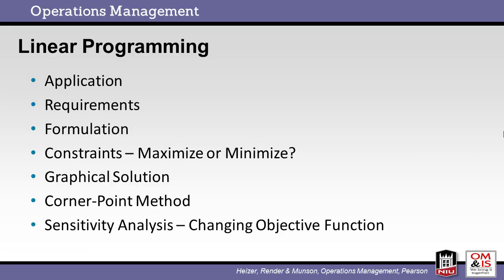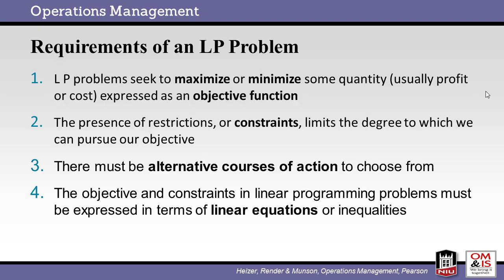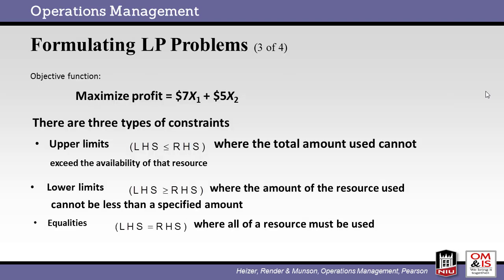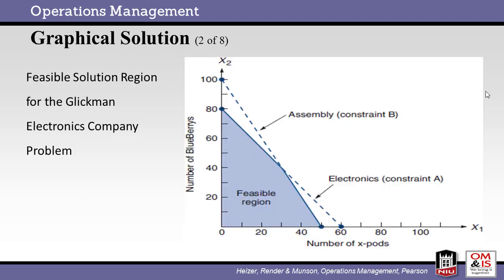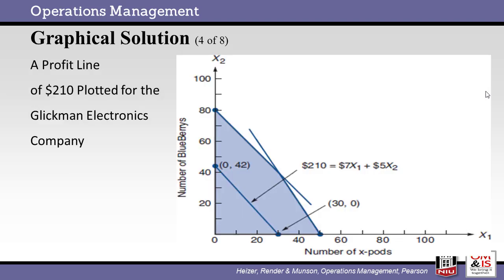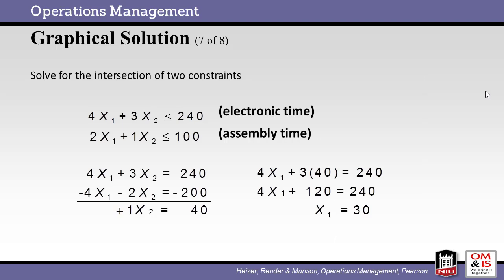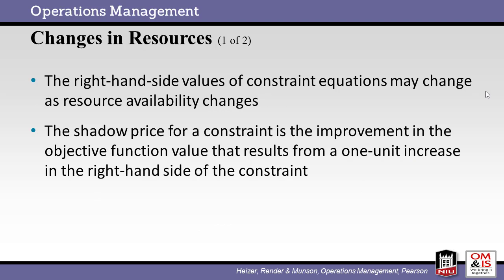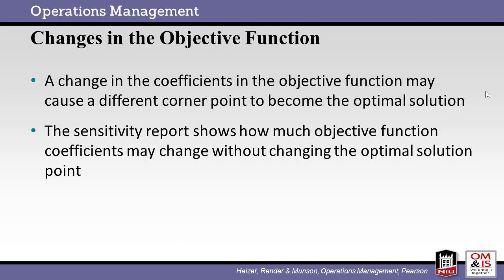IVB1 Linear Programming